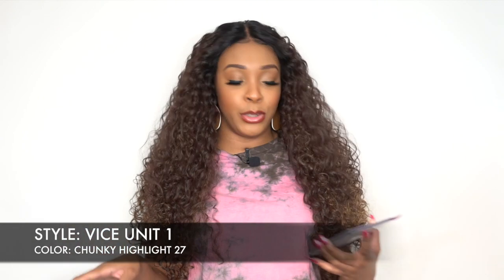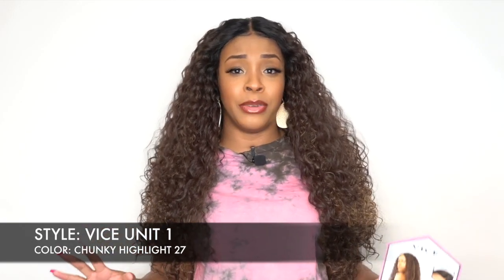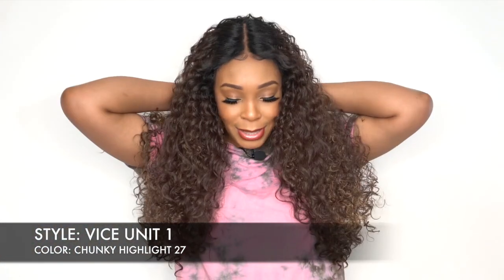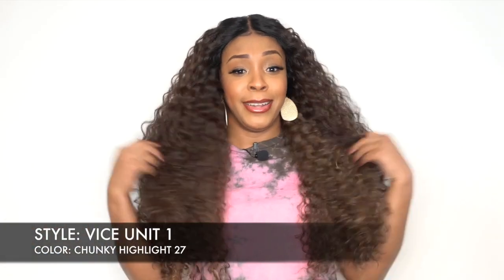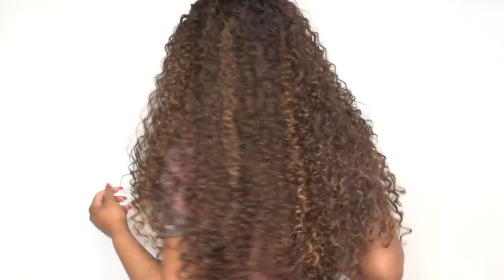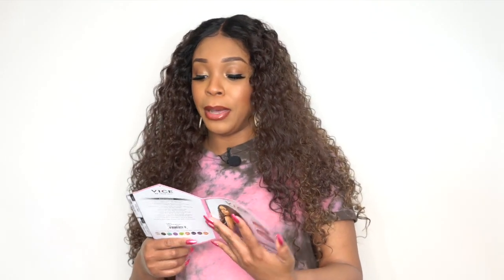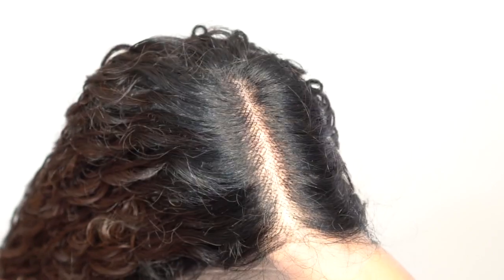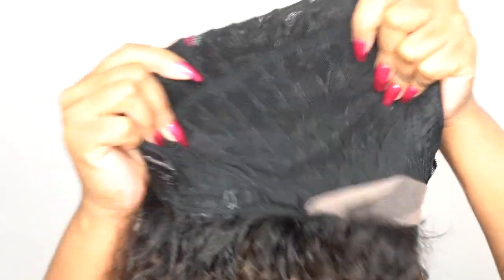Sensationnel Synthetic Hair Vice HD Lace Front Wig - VICE UNIT 1 --/WIGTYPES.COM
COLOR: CHUNKY HIGHLIGHT 27

*Pre-plucked hairline
*5” deep lace part

AVAILABLE COLORS:
1, 1B, 2, CH27, CH30, FLAMBOYAGE AUBURN,
FLAMBOYAGE BLONDE, FLAMBOYAGE CHOCOLATE,
FLAMBOYAGE MOCHA, FLAMBOYAGE SAND

**TIME STAMPS**
0:00 Wig Install
0:51 Instock
1:20 Color Blend
2:00 Texture & Volume
2:47 HD Lace
3:23 Pre-Plucked Hairline
3:55 Parting space
4:06 Cap Construction
5:29 Wrap Up